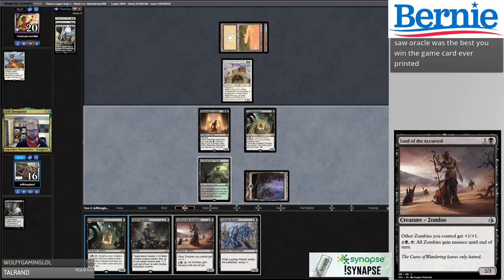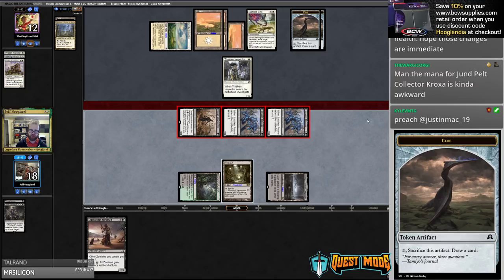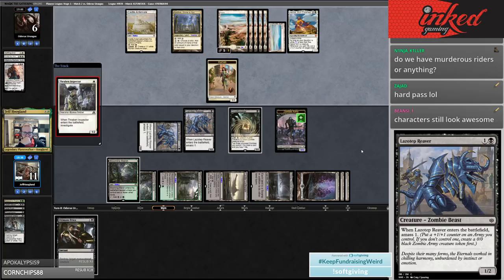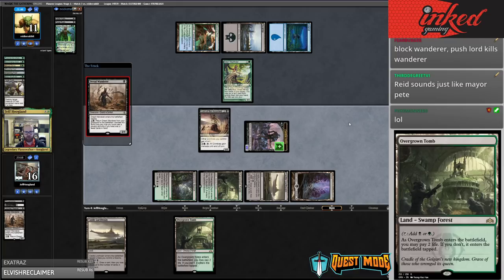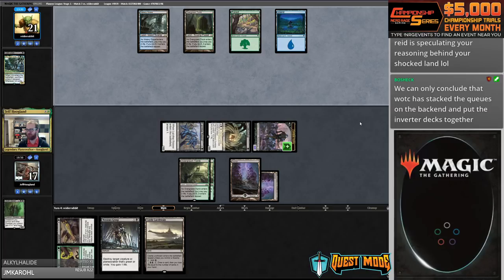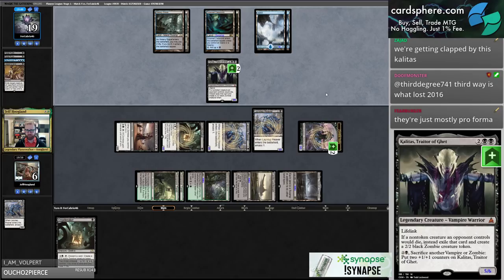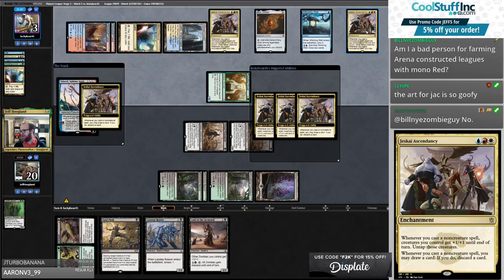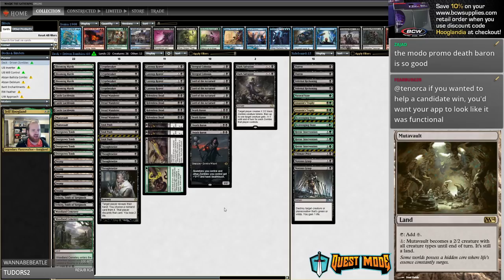Bg Driven Zombies - Pioneer - February 4th, 2020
4 Blooming Marsh
3 Castle Locthwain
4 Cryptbreaker
2 Dark Salvation
4 Death Baron
2 Diregraf Colossus
4 Dread Wanderer
3 Driven/Despair
3 Fatal Push
4 Lazotep Reaver
4 Lord of the Accursed
2 Mutavault
4 Overgrown Tomb
4 Relentless Dead
5 Swamp
4 Thoughtseize
2 Urborg, Tomb of Yawgmoth
2 Woodland Cemetery

2 Assassin's Trophy
2 Duress
3 Heroic Intervention
2 Infernal Reckoning
1 Natural State
2 Noxious Grasp
2 Scavenging Ooze
1 Ultimate Price